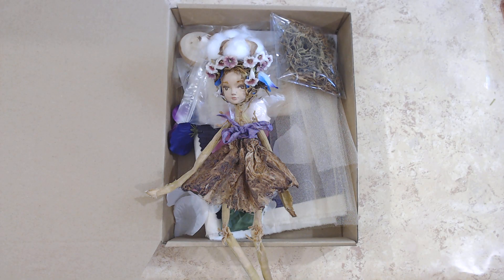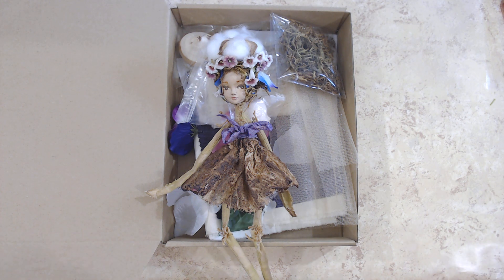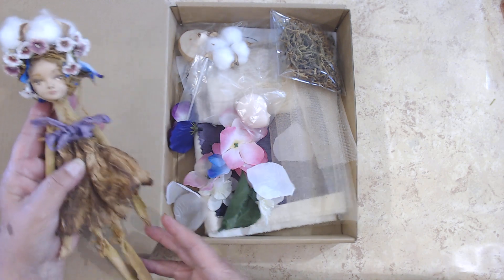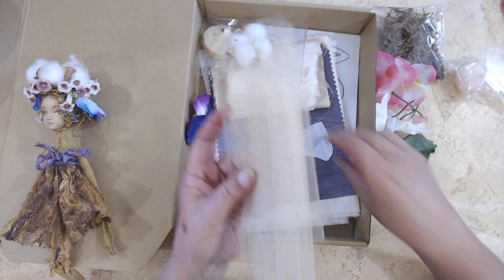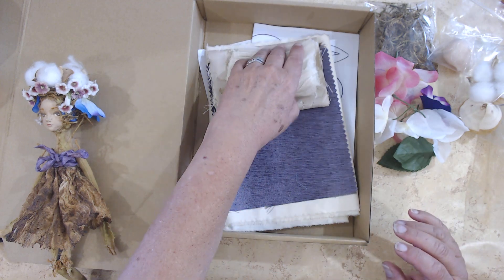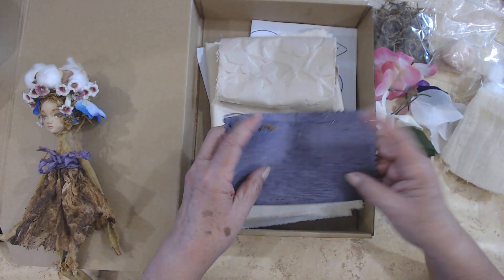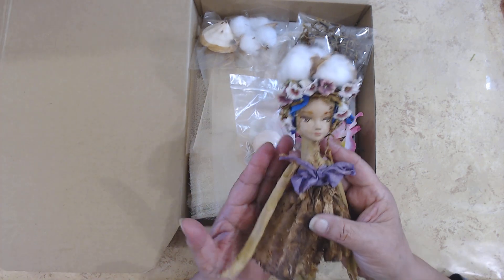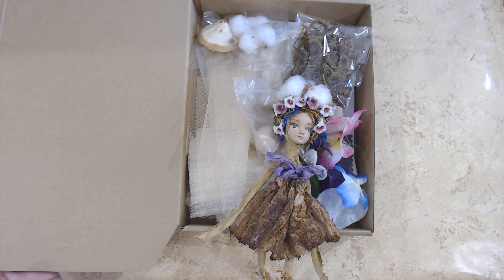Hidden Forest Floor Fairy Kaboodle Kit